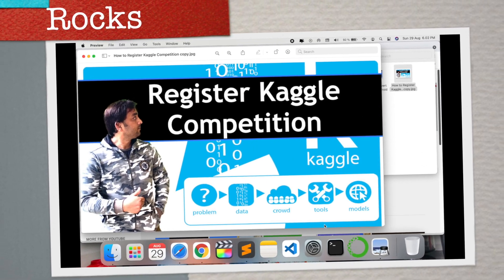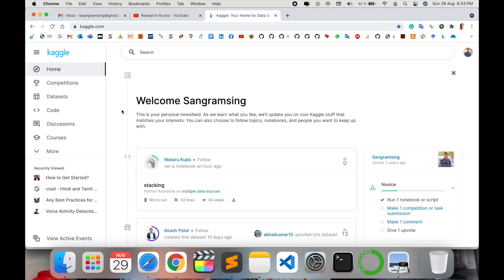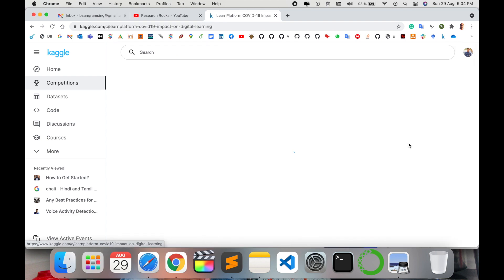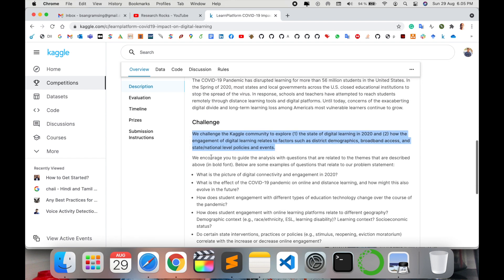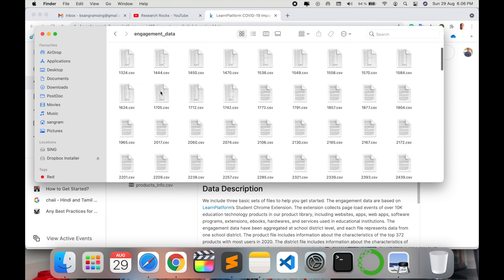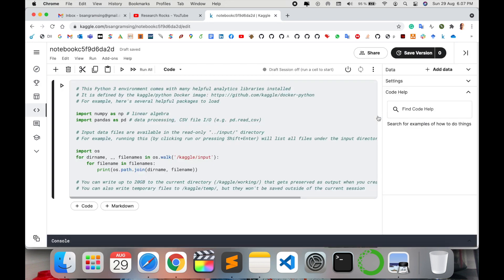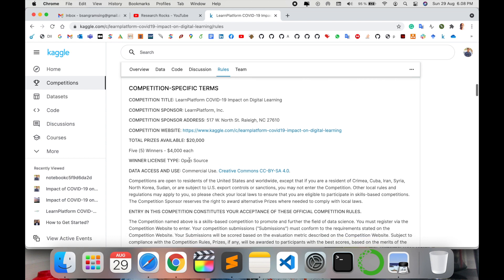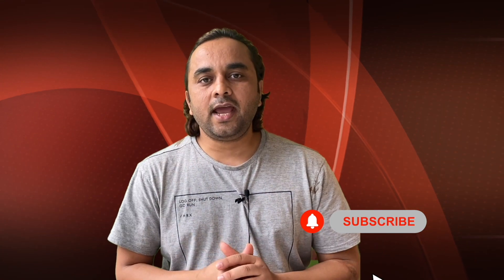How to Register for Kaggle Competitions | Top Kaggle Courses with Certificates for Beginners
Are you ready to level up your data science skills? In this video, we’ll walk you through the step-by-step process of registering for Kaggle competitions, along with tips for getting started. Whether you're a beginner or looking to sharpen your skills, we also recommend the best online Kaggle courses with certificates to boost your career. Don't miss out on learning from real-world data problems and joining a global community of data enthusiasts!